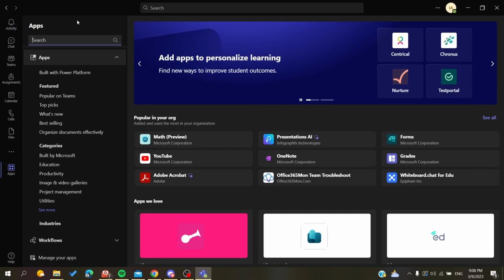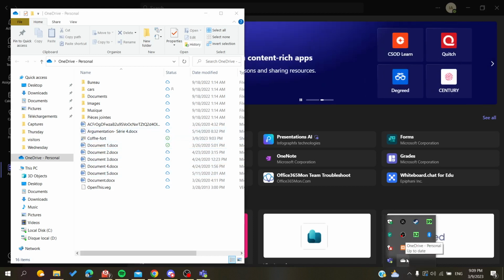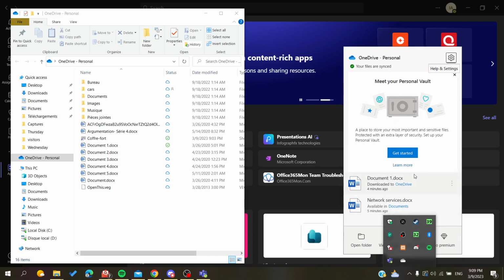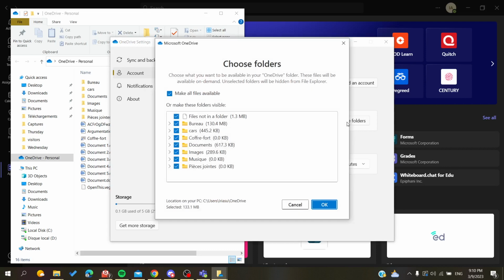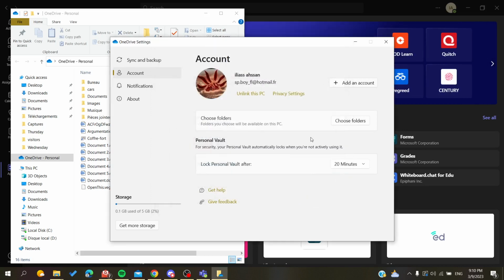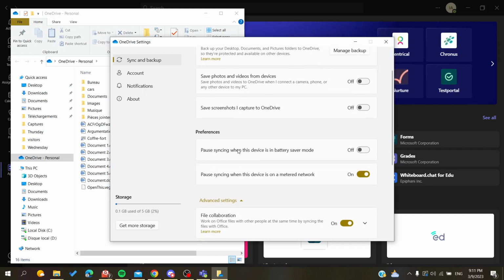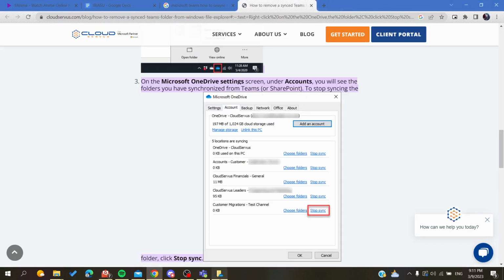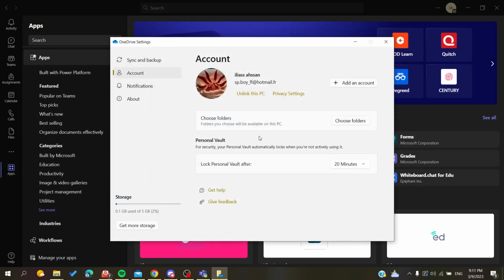How To Unsync Folder Microsoft Teams Tutorial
Today we talk about unsync folder,stop syncing a folder,unsync folder on teams,how to use microsoft teams